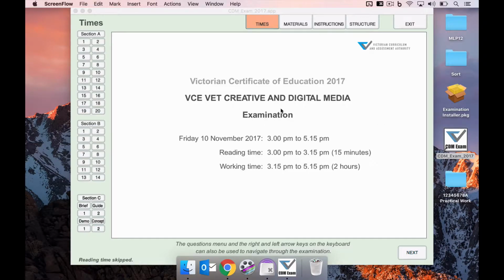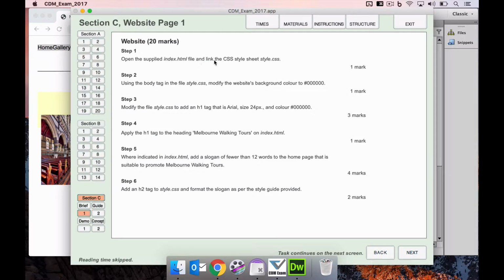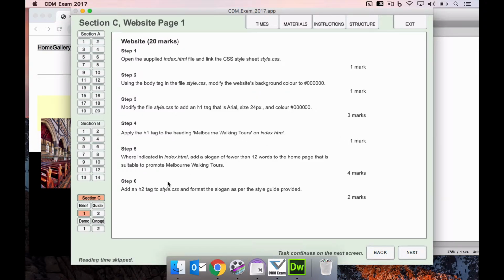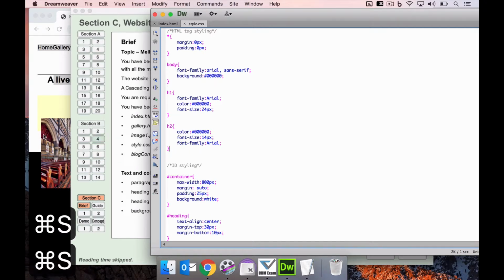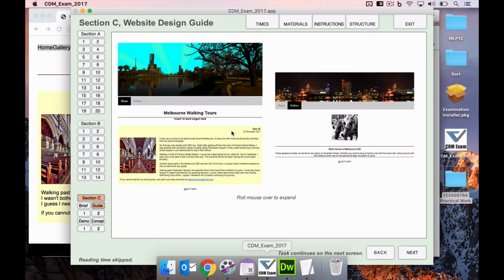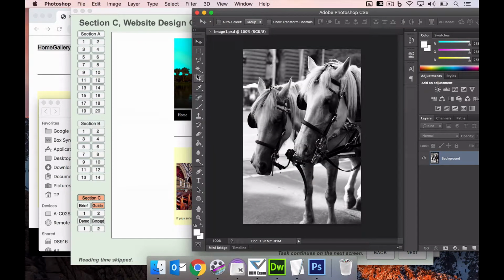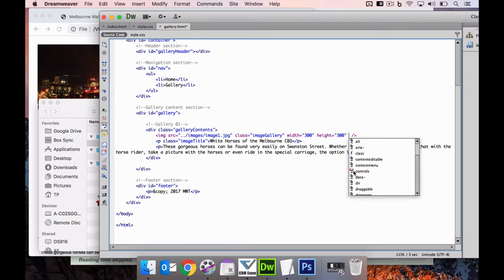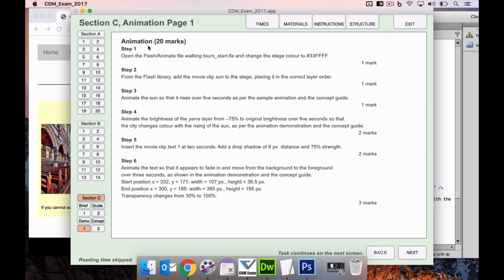2017 VET CDM Exam Section C - Website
2017 VET CDM Exam Section C (40 marks total) - Website (first 20 marks)